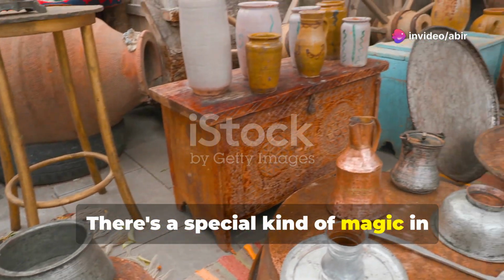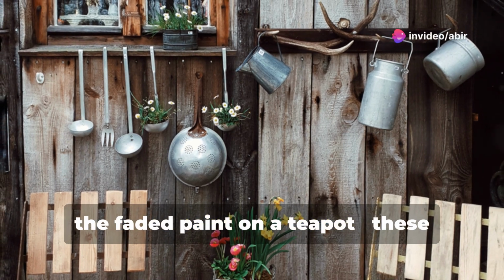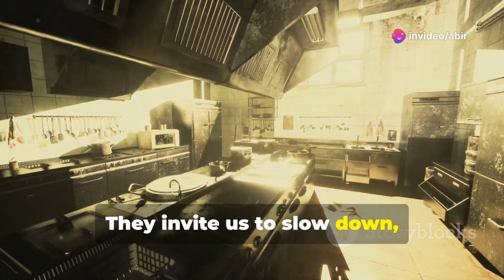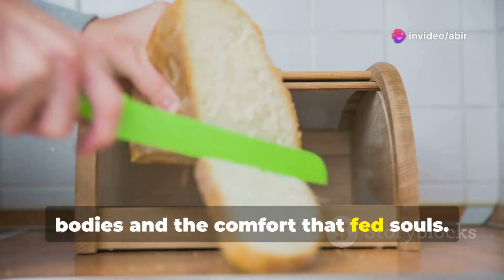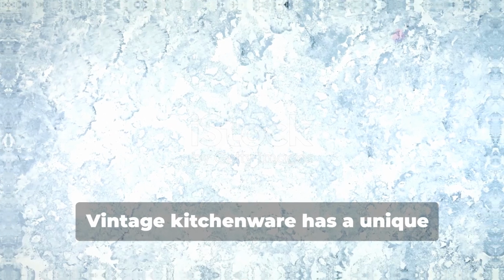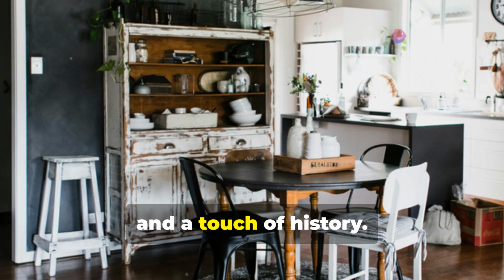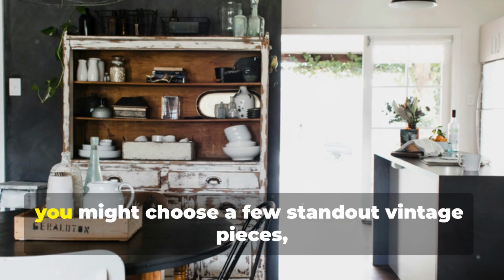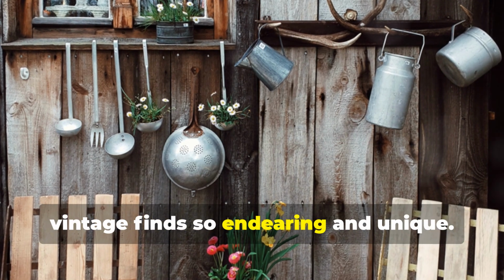Discover the Charm of Vintage Kitchen Finds / Abir STA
Discover the Charm of Vintage Kitchen Finds by Abir STA

OUTLINE:

00:00:00 Unearthing the Beauty of Vintage Kitchenware
00:02:56 The Stories Whispered by Timeworn Objects
00:05:35 Evoking Nostalgia Through Vintage Charm
00:06:14 Blending Vintage Finds with Modern Aesthetics
00:09:12 Embracing the Patina of Time